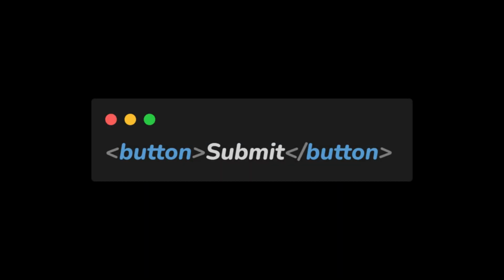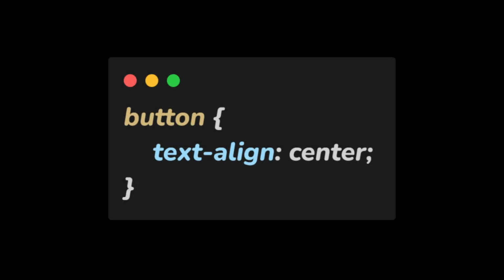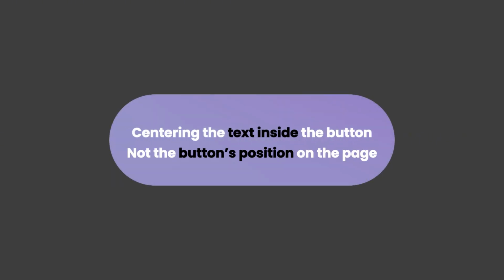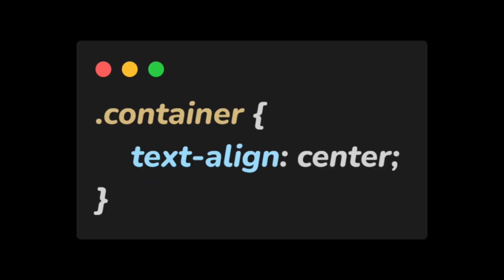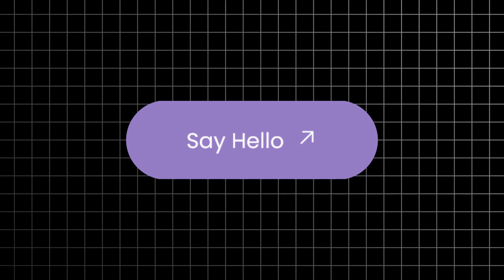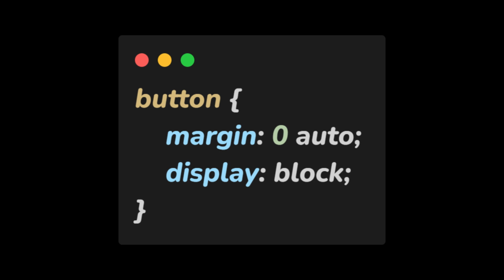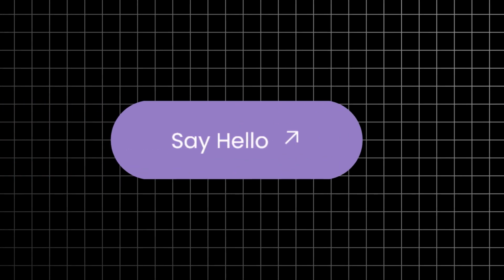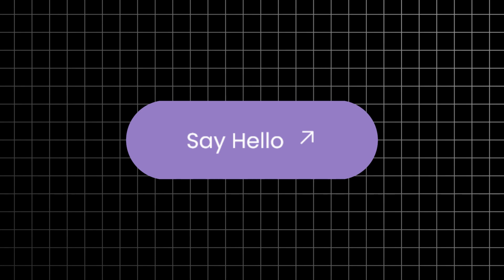How to Center a Button in HTML & CSS | Align a Button to Center in HTML CSS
How To Center A Button In CSS, align a button to center in CSS, center a button in HTML

In this tutorial, you will learn how to center a button using CSS. There are several methods to align a button to the center using HTML and CSS. In this video, we will explore some of these techniques for centering buttons effectively.

⏰Timestamp
0:00 Using Text Align
0:57 Using Margin